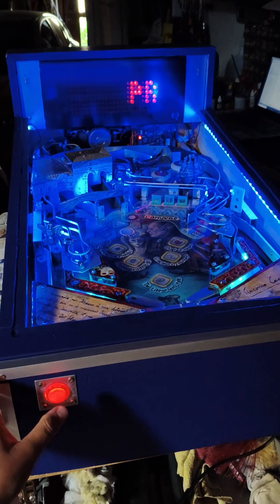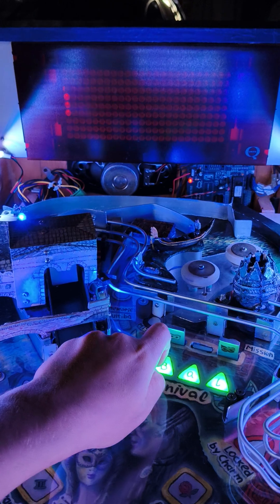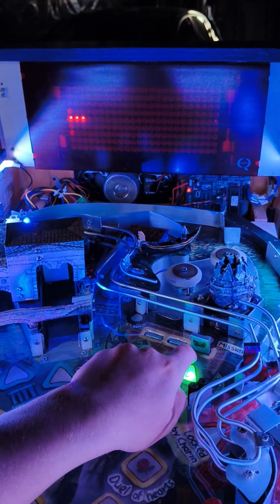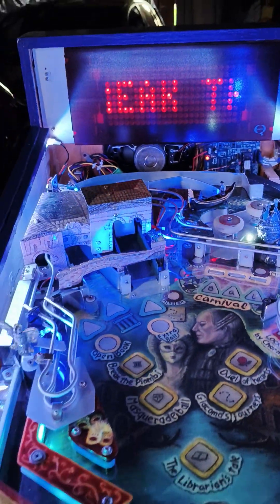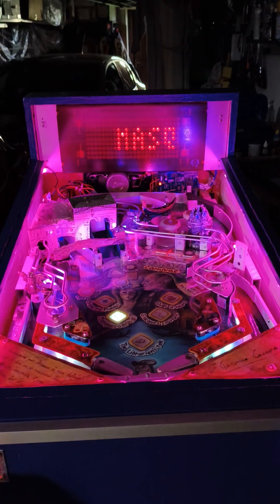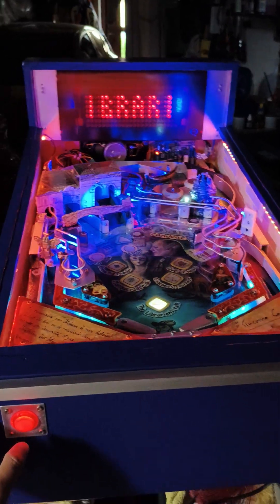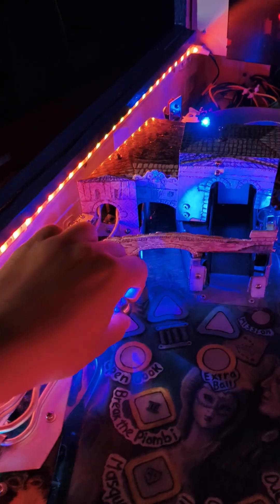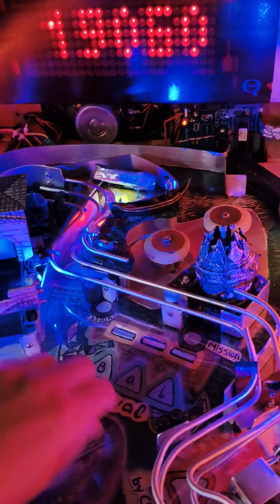Casanova Homemade Pinball - 24 - Missions testing, Arduino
In this upgrade:
In this video I'm testing one of the five missions I designed for this pinball machine.
You can unlock a mission by spelling CA-SA-NO-VA during free play, then you select the mission name with the start button while the ball is locked.
Each mission has different characteristics, such as timed-shots and sequences.

I coded them in C++ for Arduino, after writing from scratch a framework to manage lights, switches and coils.
The framework is a collection of finite state machines, each specialized to a specific task. E.g., light shows, ball lost and through, shots, subway, locks. Each mission is modeled as a finite state machine, as well.